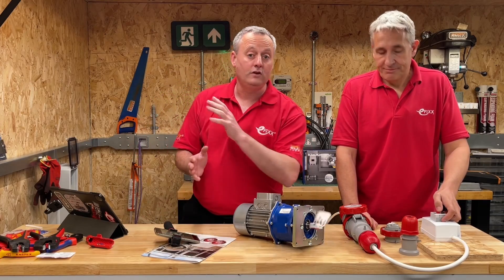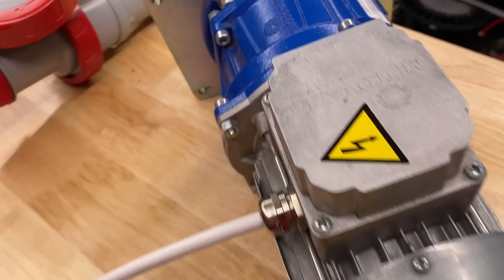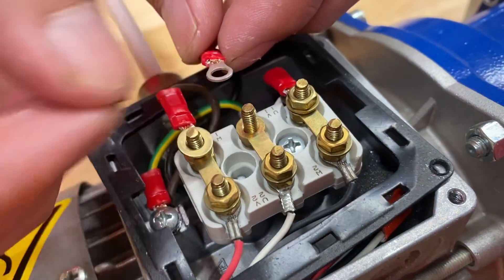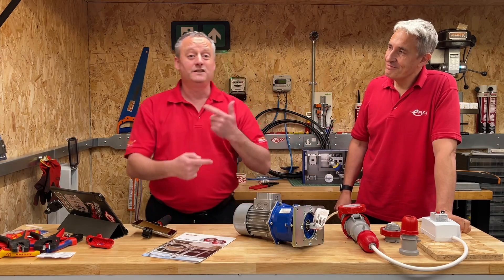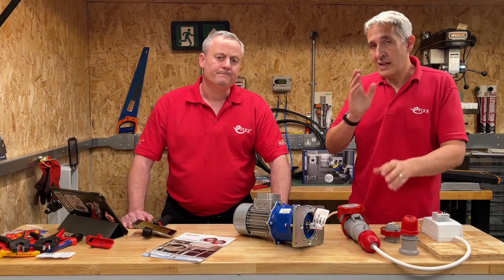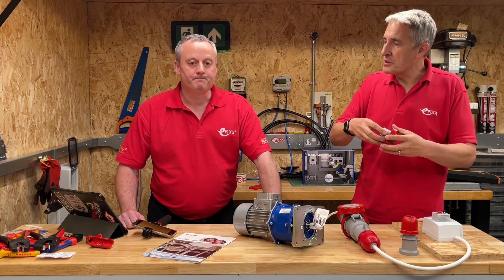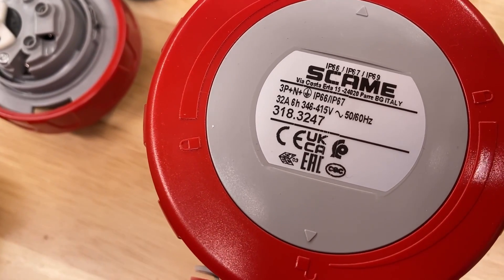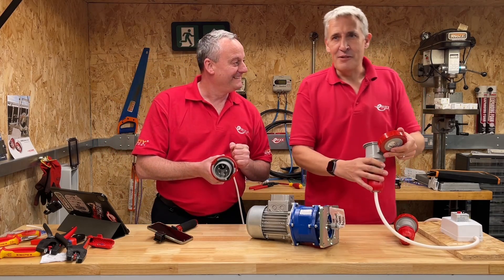The Secret Device Hidden Inside This Industrial Plug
The phase rotation plug is a clever device that we didn't know existed until Scame sent us this one through. It allows you quickly swap the two phases over to change the direction of a three-phase motor. Ideal for equipment that is moved between different sites.

Three-phase induction motors will run in the wrong direction if the wiring isn't connected in the correct order.

The Scame Optima Phase rotation plugs are available in IP67 and IP44 versions with current ratings of 16A and 32A with 3p+N and 3P versions.

Appliance inlets with phase rotation options are also available.

== AD
Scame optima range

TIME STAMPS ⏱
00:00 Phase reverse plug
00:12 Swap 2 phases
00:40 Set up
01:13 Changing from delta to star
02:02 On-site plant and equipment
02:30 Quickly swap phases
03:27 What's in the range
03:53 Marked phase reverse
Follow us on your other favourite social channels.